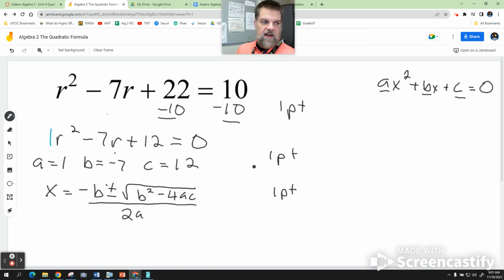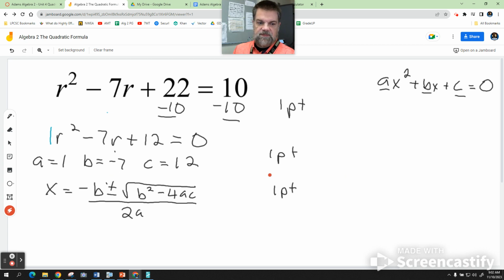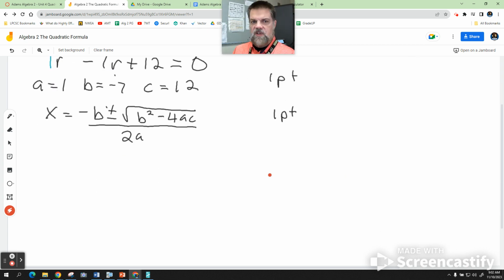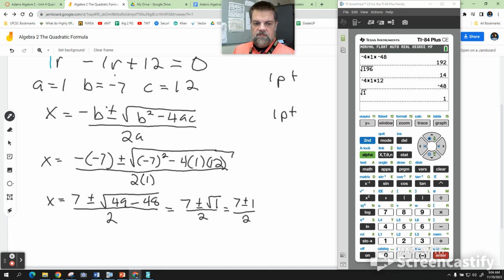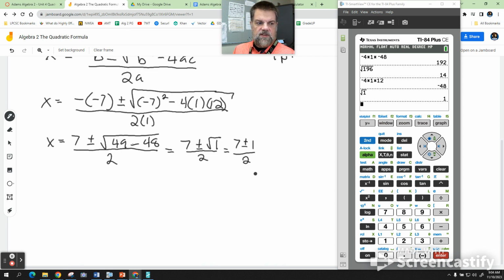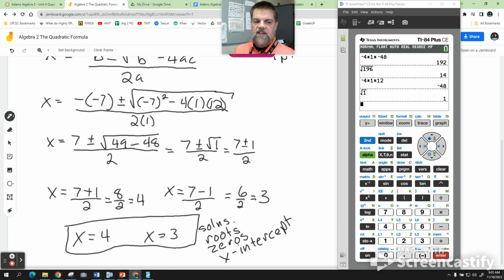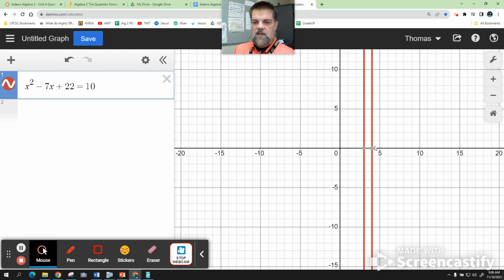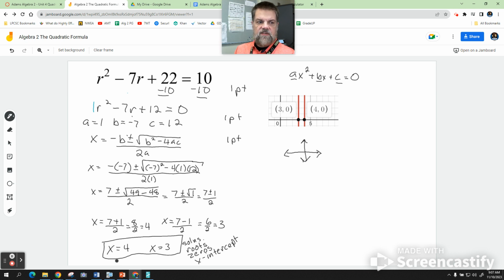Algebra 2 The Quadratic Formula Example 2